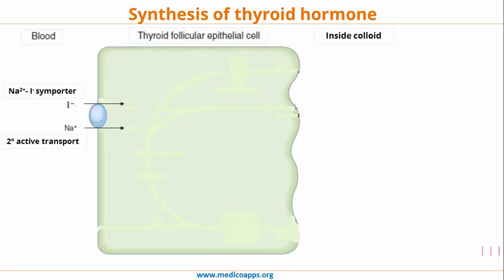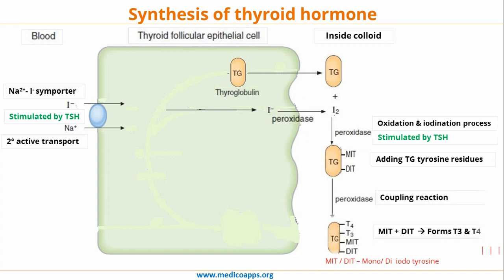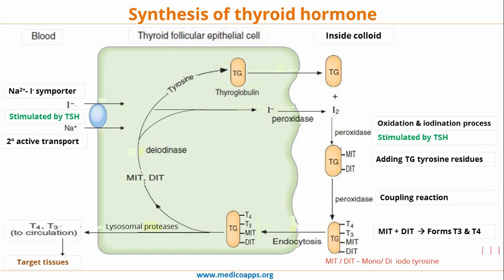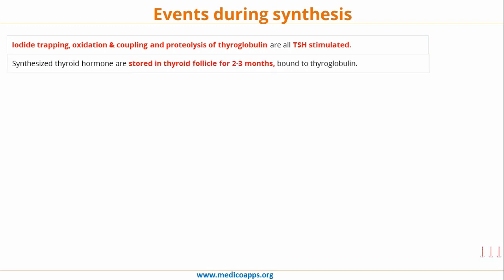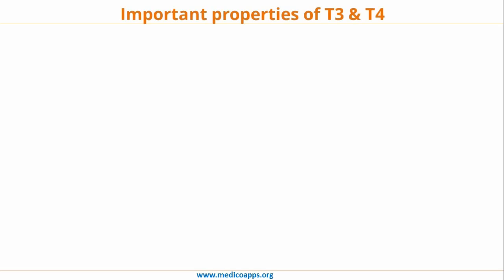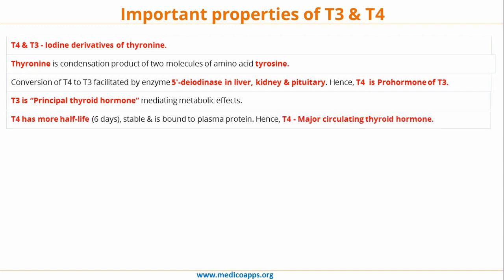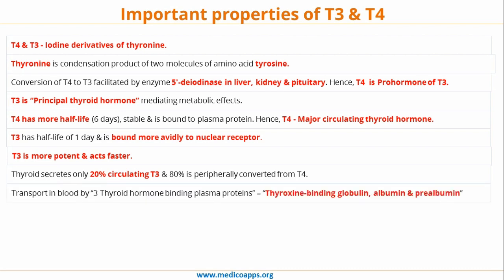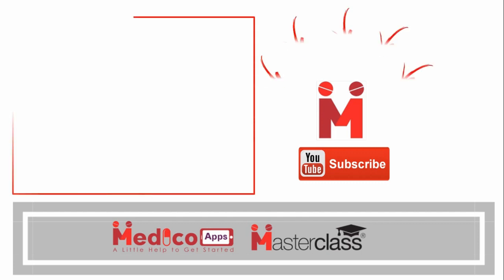Thyroid Hormone Synthesis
Medicoapps Masterclass on Synthesis of Thyroid Hormone